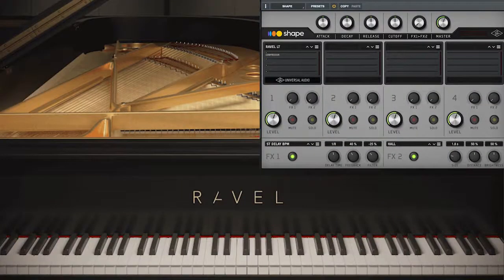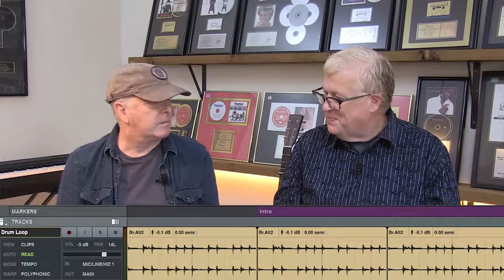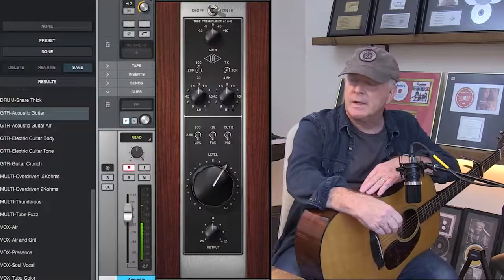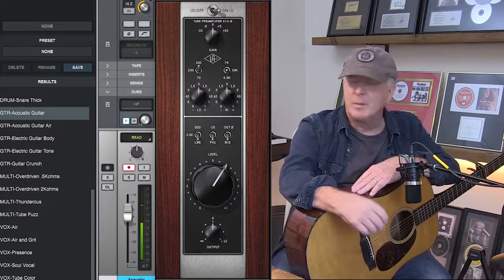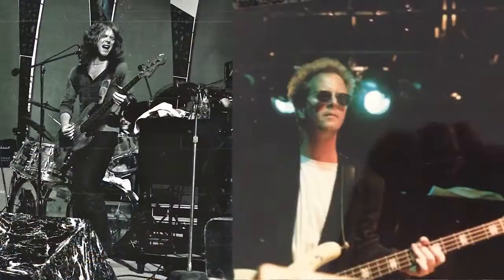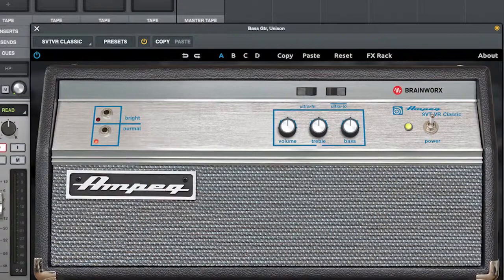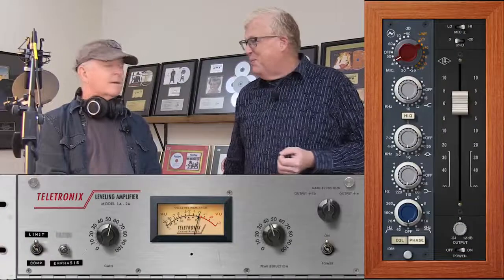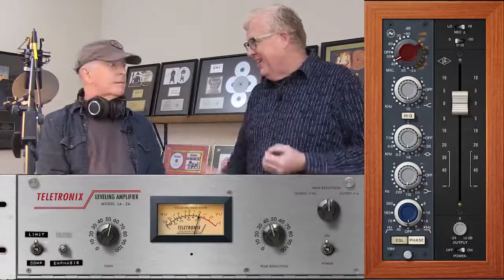Songwriting in LUNA with hit songwriter Mark Cawley and Grammy-winning producer Bob Britt.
In this video, I show the process of writing and recording a song with Bob Britt ( Bob Dylan, Grammy-winning producer) using Universal Audios LUNA and UA plugins. Hosted by Rob McGaughey from Universal Audio.